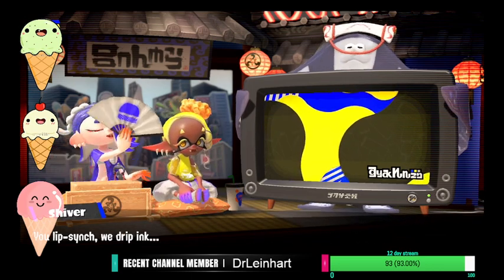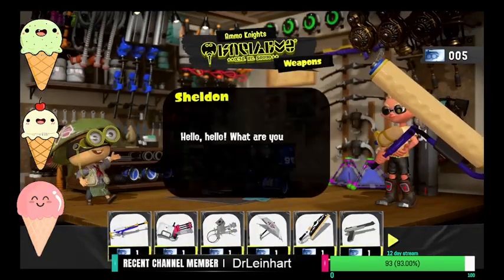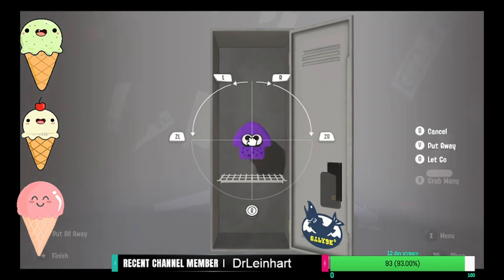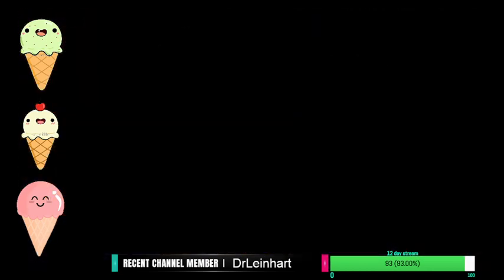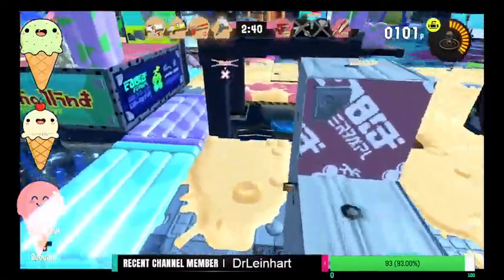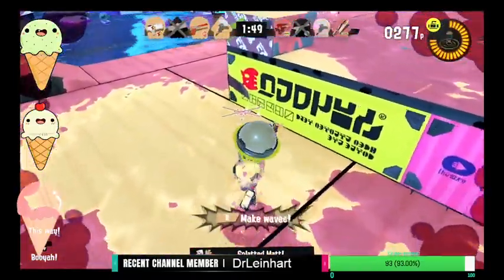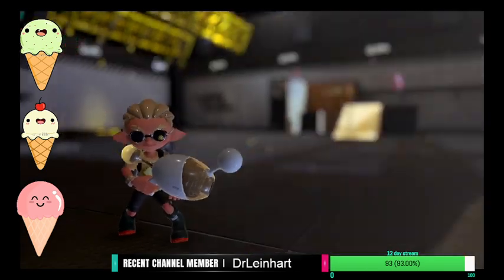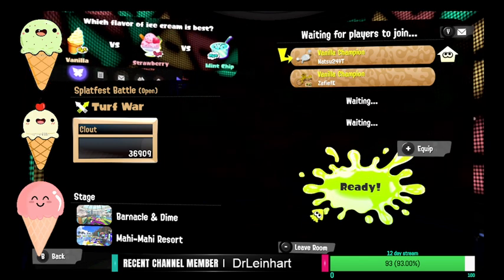Splatoon 3 Splatfest: Vanilla vs. Strawberry vs. Mint Chip